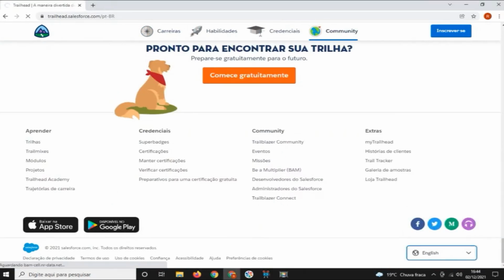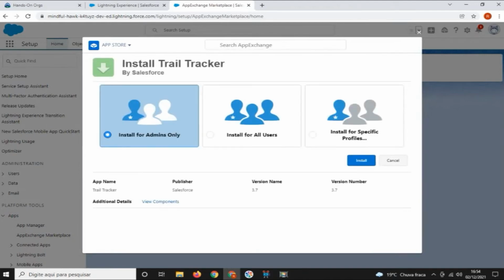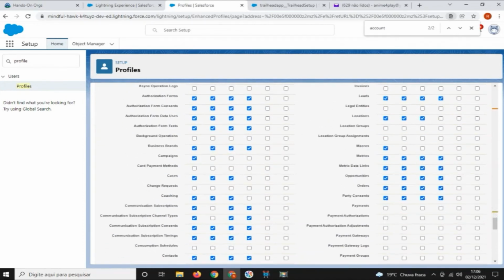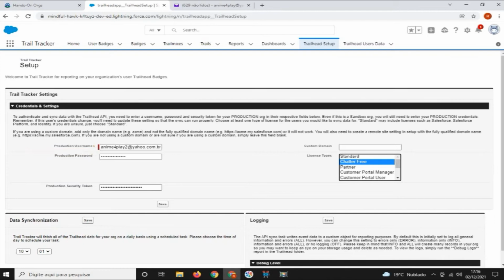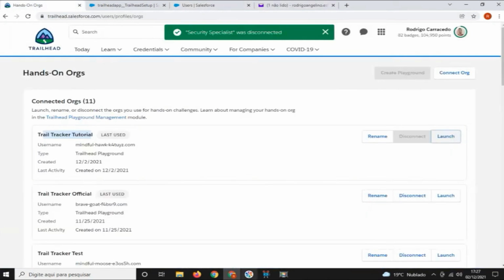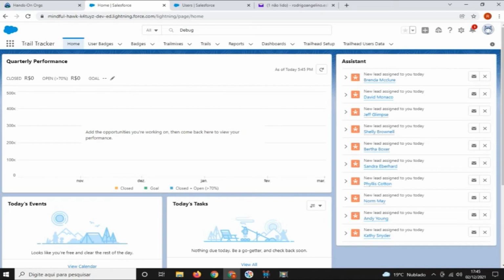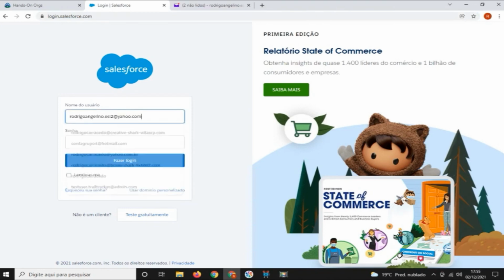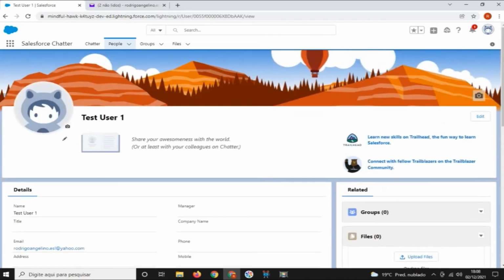How to setup Trail Tracker and badges and trailmixes assignment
In many ways, I had problems to set things up while configuring Salesforce© Trail Tracker - a useful AppExchange© app to track co-workers performance on Trailhead modules and trails.

Although for some people it may be very simple doing it, this video is really helpful when we are not and admin expert.

So, this is how it works, after some failures and tries.